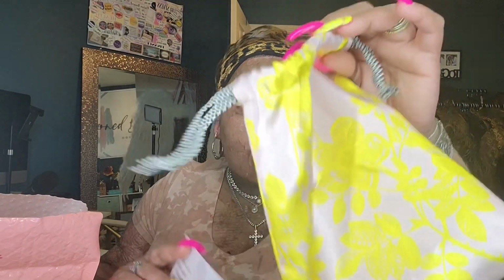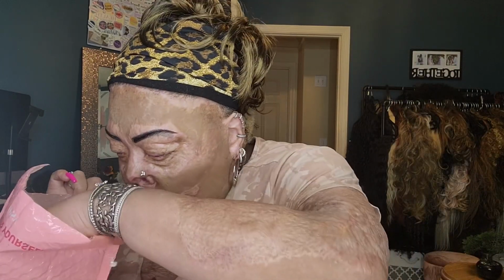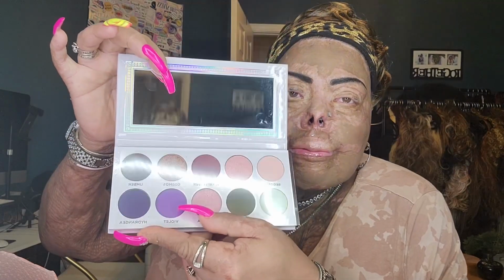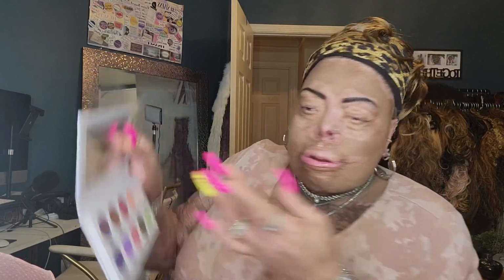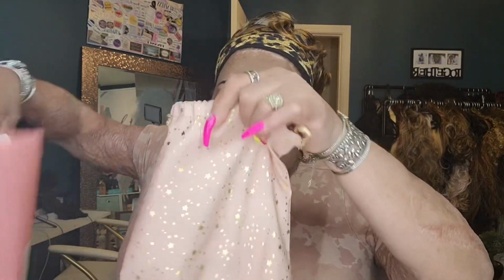IPSY Monthly Subscription ✨ My First Haul! ♥️♥️♥️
Full sized makeup and skincare delivered to your door every month! Just like my husband and my dog getting subscription boxes every month! 🤣

Use this referring link to sign up for your own monthly glam bag!:

Tips specifically for burn survivors are included in addition to beauty techniques that work for anyone! 😘